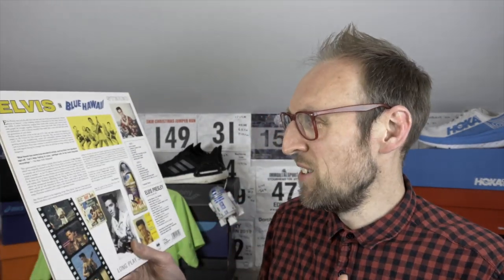Future Running Shoes 2020 | Saucony Endorphin Pro | Hoka Rocket X | Brooks Hyperion Elite | eddbud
A review of some up and coming racing shoes to give us all something to look forward to later in the year when hopefully things get back to normal!
It will, we have to keep on being positive and we need new running shoes to keep us excited and give us the light at the end of the tunnel.